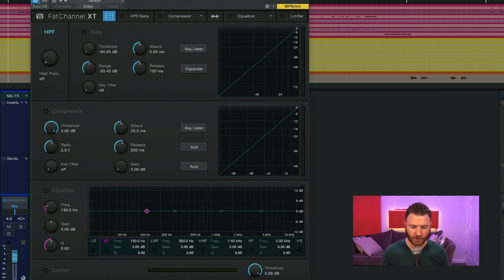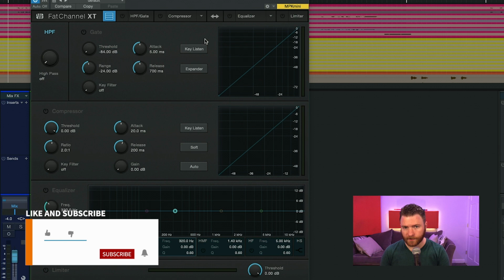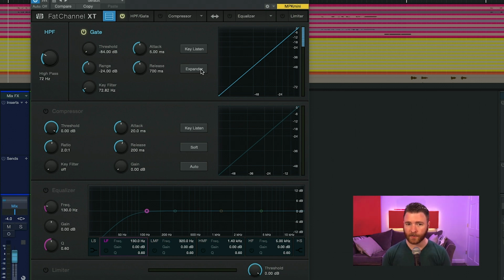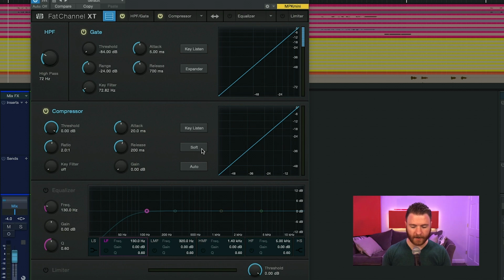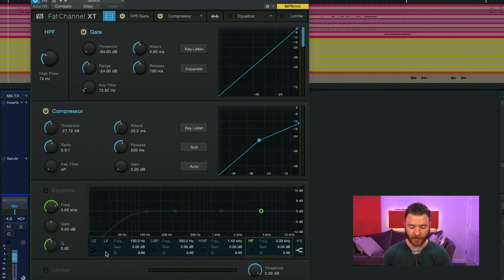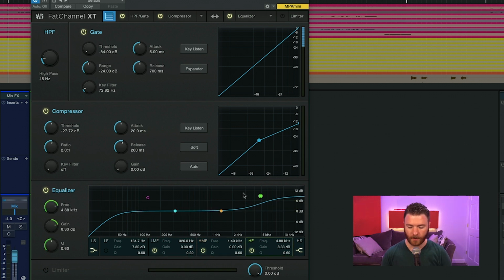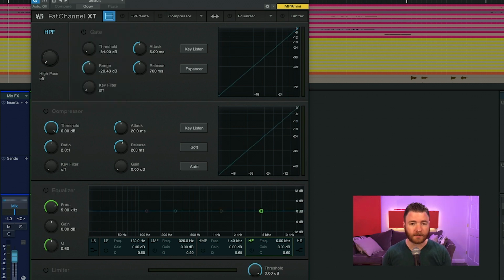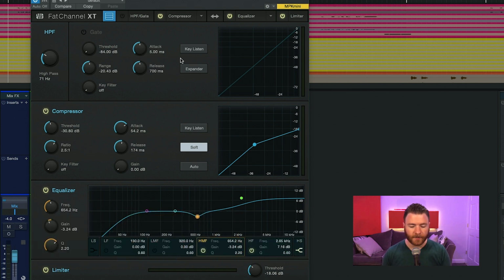Studio One Stock Plugin Series: Fat Channel XT part 1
Next up in the Stock Plugin Series! Fat Channel XT!

Looking for an all in one solution to the most commonly used tools in a mixers arsenal? The Fat Channel XT is there for you!

Built in to one unit, the Fat Channel XT, is all of these tools; High Pass Filter, Gate, Compressor, EQ, & a built in limiter. Want the EQ before the compressor, easy! With the push of a button you can change the order.

In this video, we go over the stock modules of the Fat Channel XT and how you can quickly dial in a sound for your tracks.